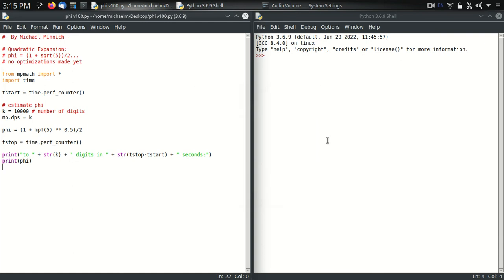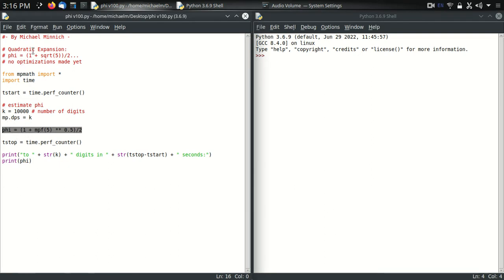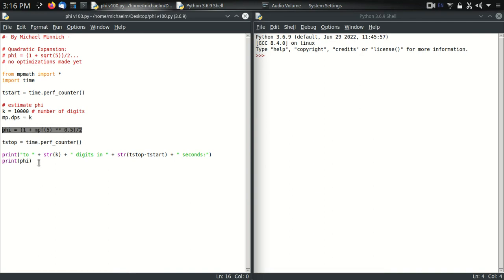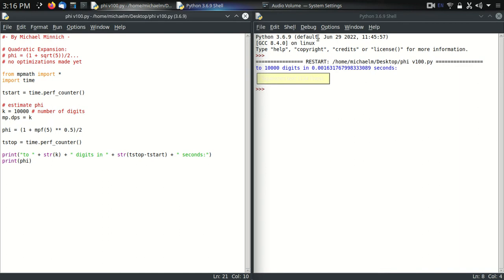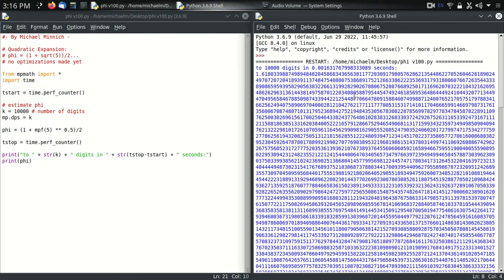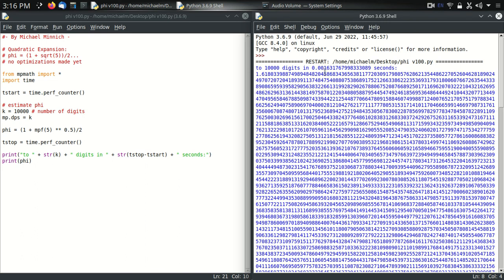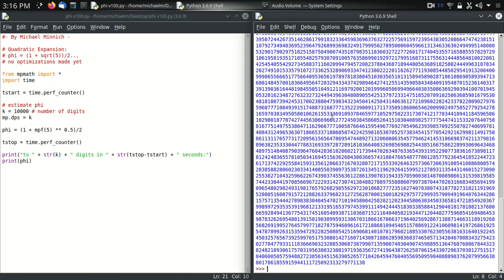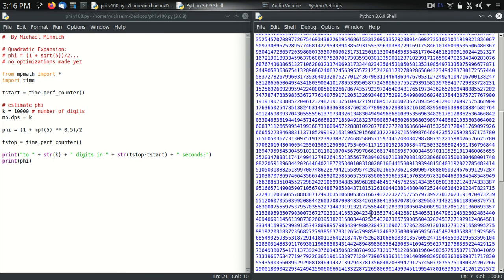Computing The Golden Ratio Unreasonably Efficiently